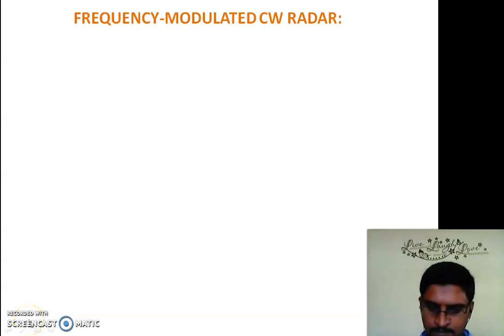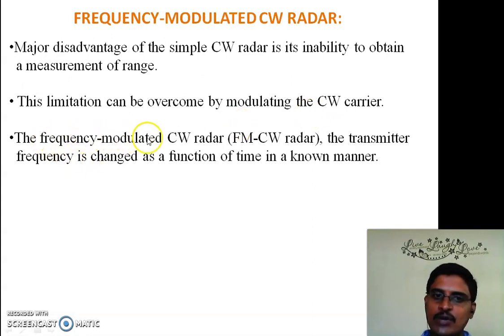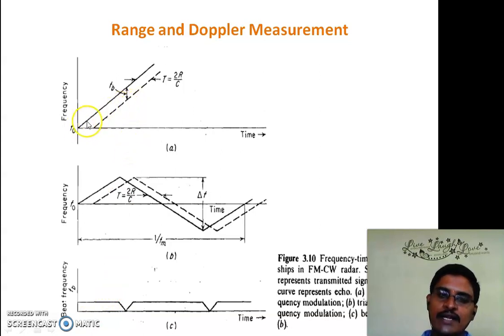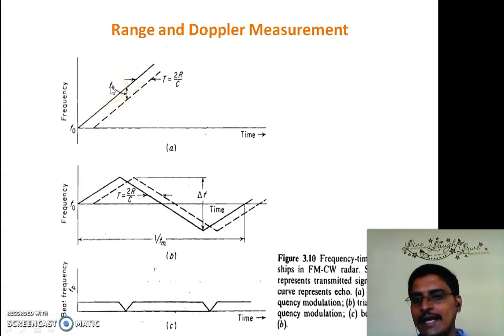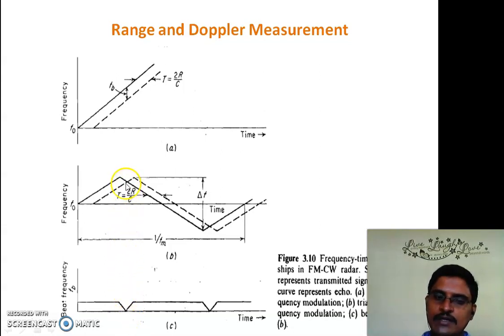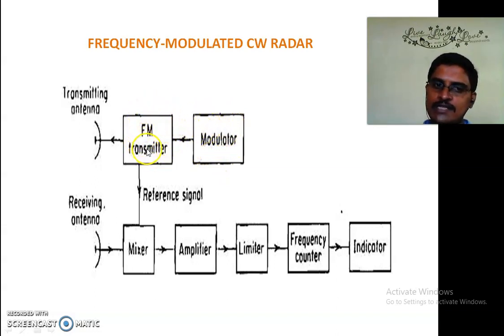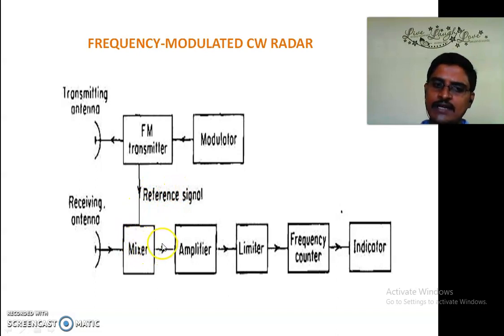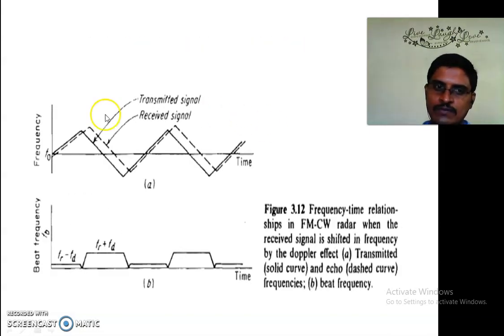LECTURE 4 RS UNIT 2